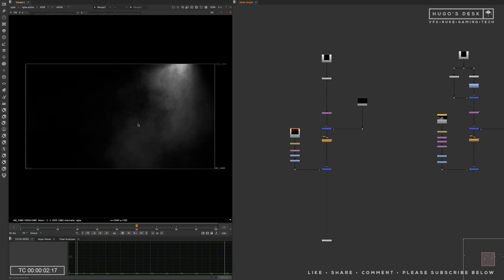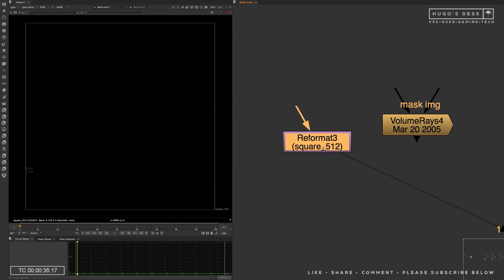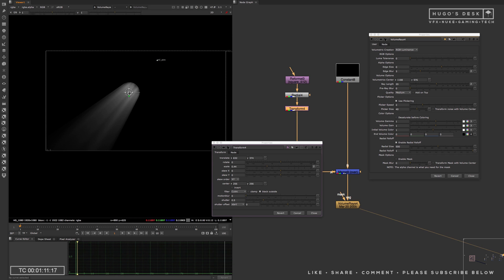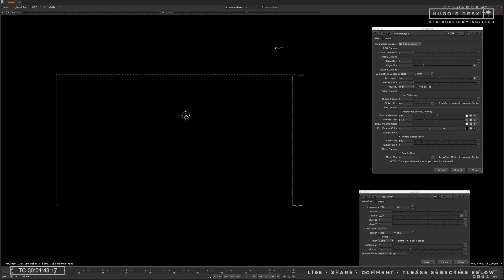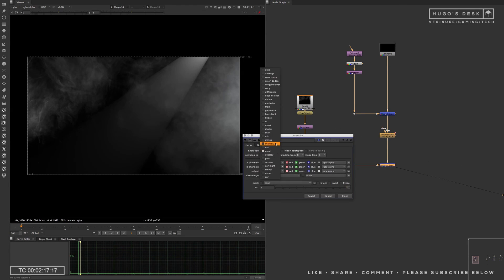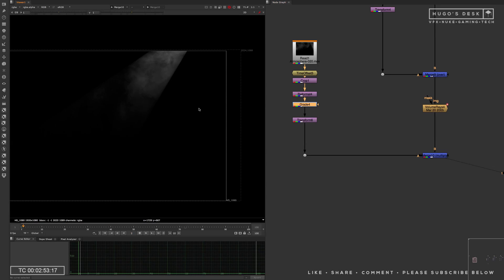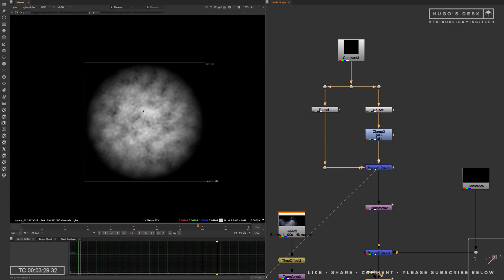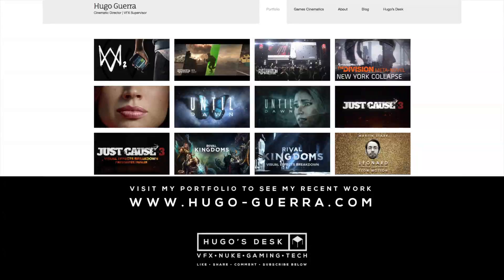How to make realistic Volume Rays in Nuke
Follow Hugo's Desk for more!